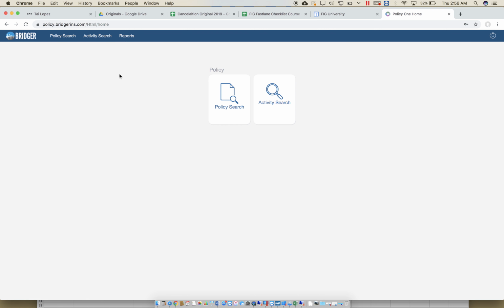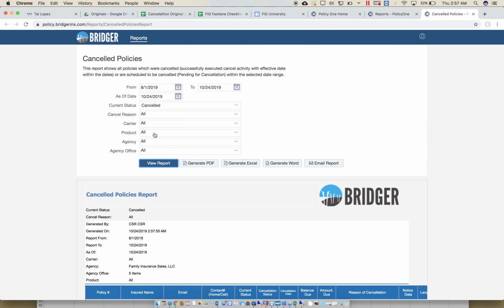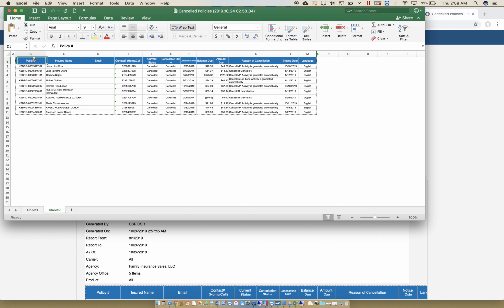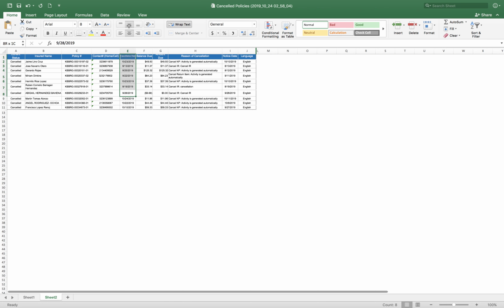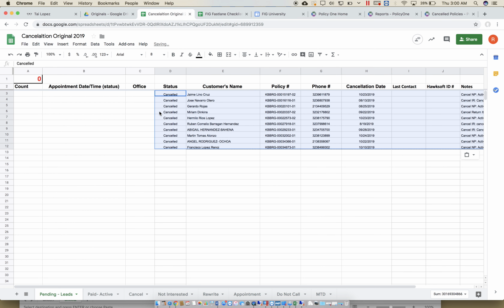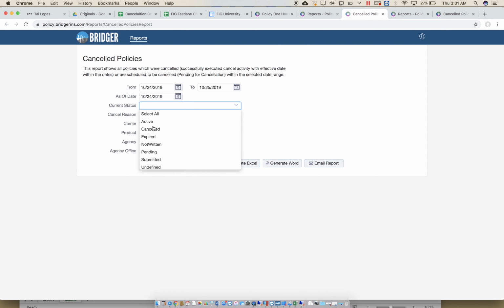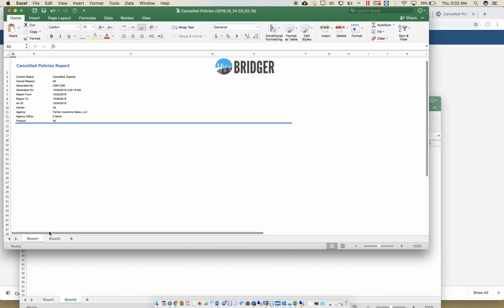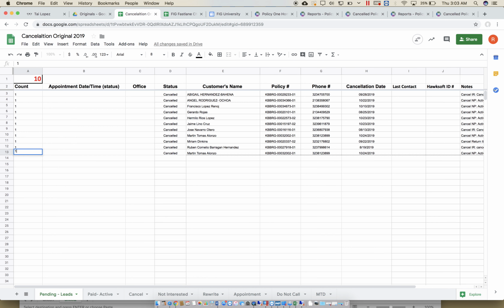Download Bridger - Cancel